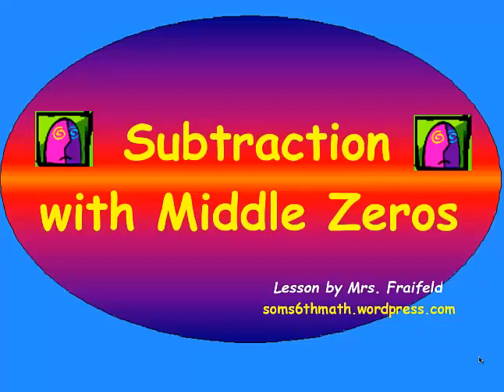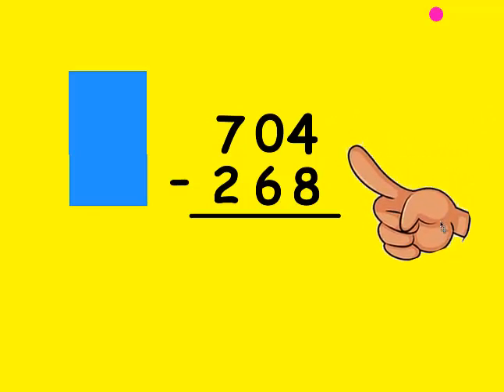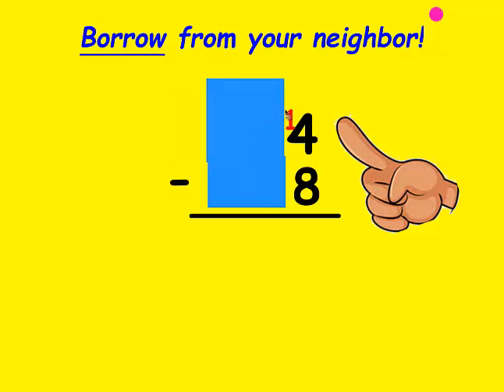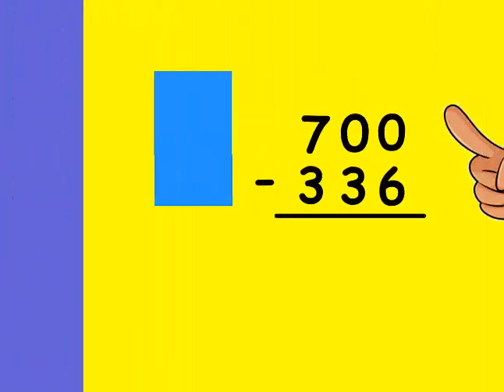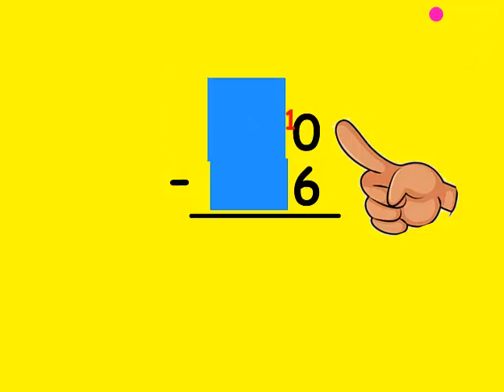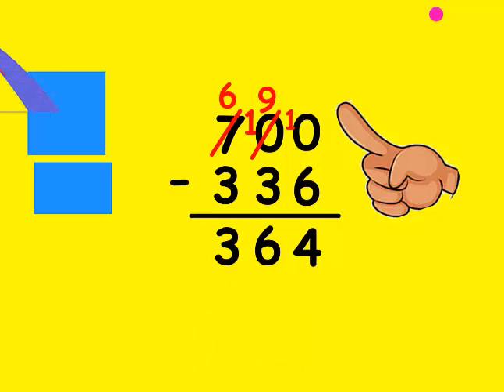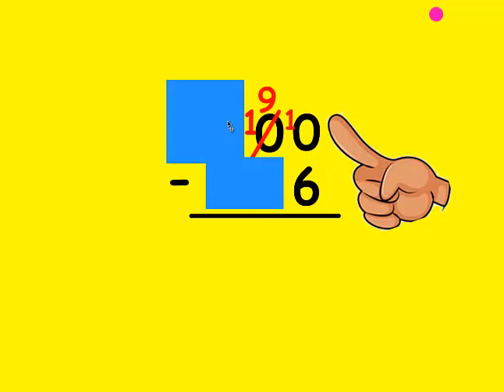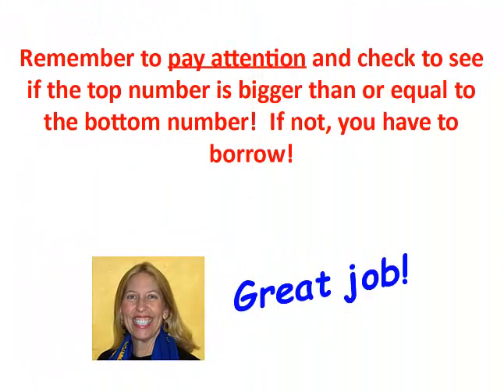Subtraction Lesson 2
This video shows how to subtract from a top number that has a middle zero.  Lesson given by Mrs. Fraifeld at Spring Oaks Middle School!